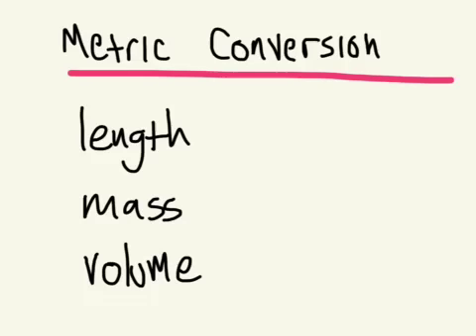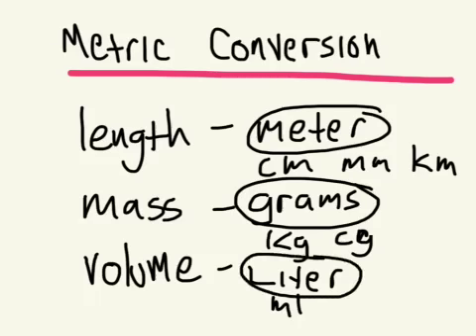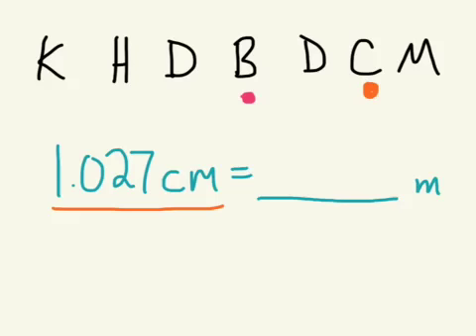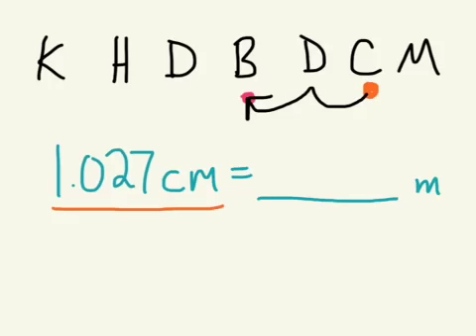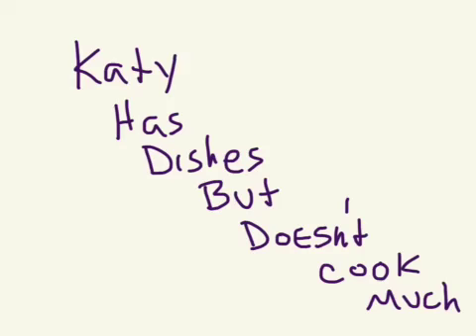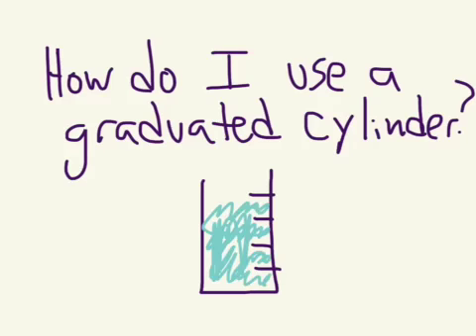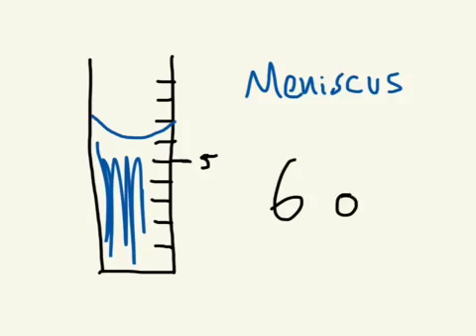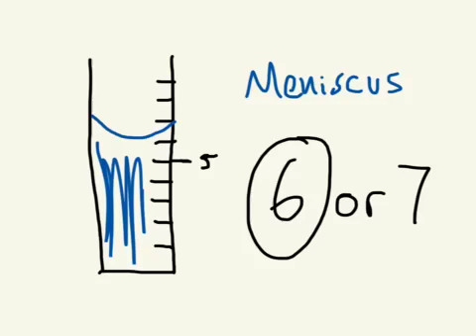World of Metrics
Covers conversion & volume readings